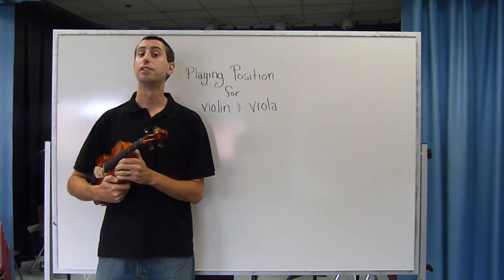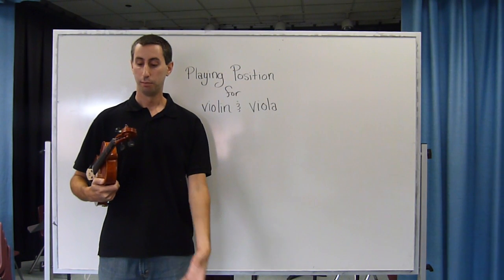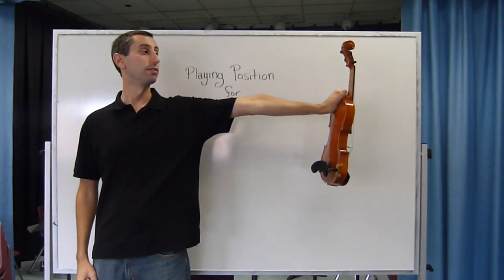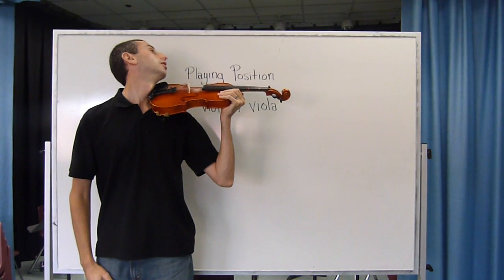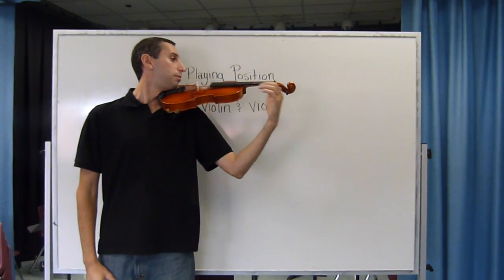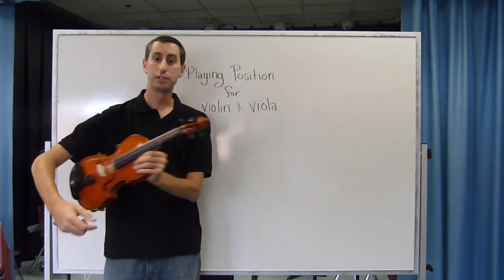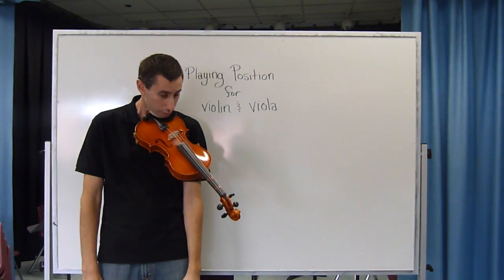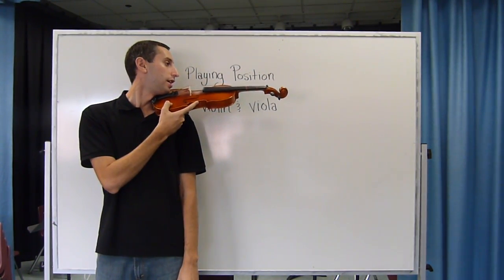Violin/Viola Position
Beginning Position for violin / viola students